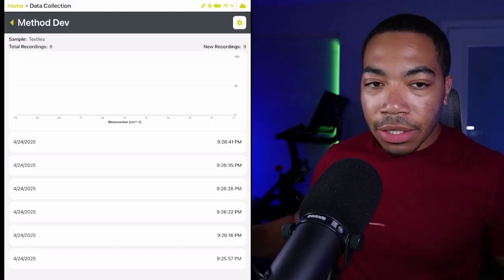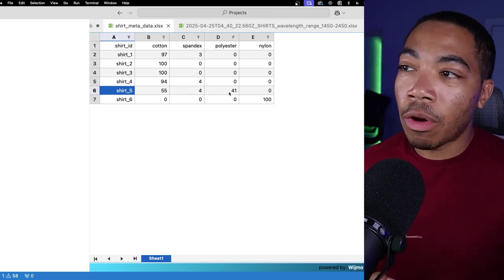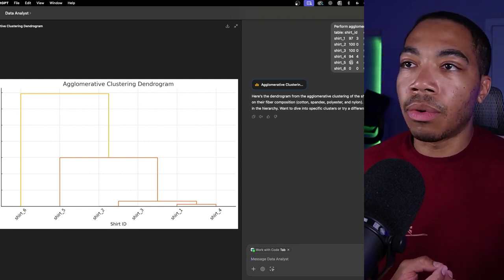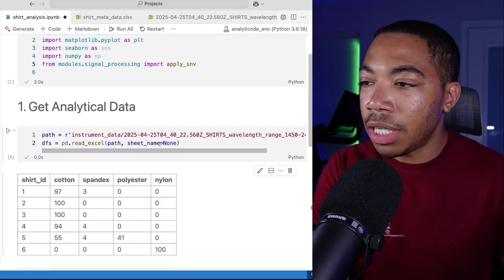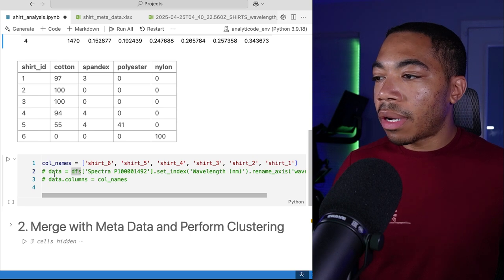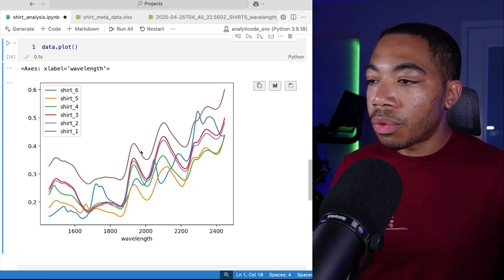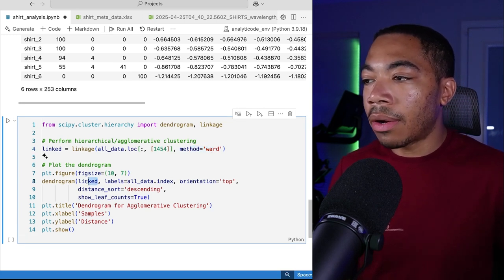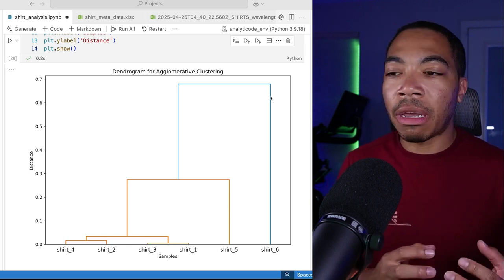What’s Your Shirt Hiding? | Near IR & Python Analysis of 6 Fabrics!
Can NIR spectroscopy tell cotton from polyester—or even identify blends?
In this video, I use Near-Infrared Spectroscopy (NIRS) to analyze six different shirt fabrics, then process and visualize the data using Python.

You’ll learn:
 • How fabric types appear in NIR spectra
 • How to clean and preprocess data for material classification
 • How Python helps extract real insight from raw sensor output

Whether you’re a chemist, data scientist, or just curious about how clothes are made, this experiment shows how powerful everyday spectroscopy can be!

📊 Tools used: Trinamix NIR spectrometer, Pandas, Matplotlib, SciPy

💬 Have questions or want me to try a different material?